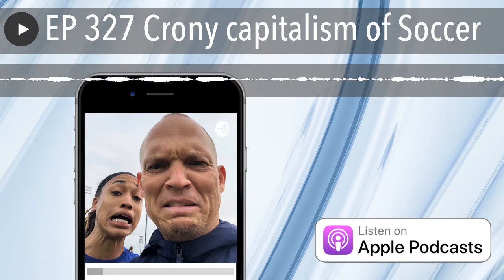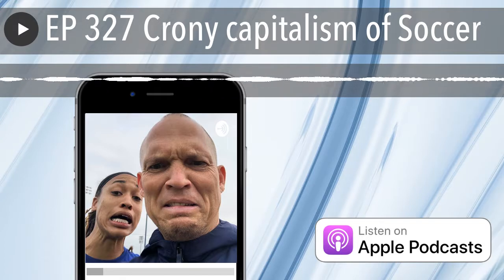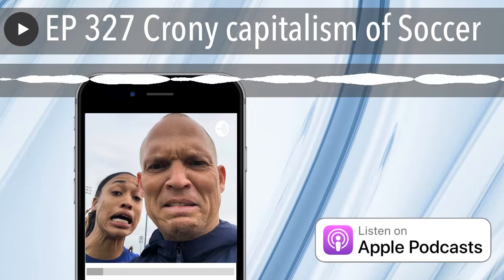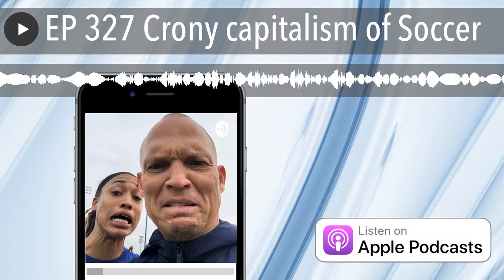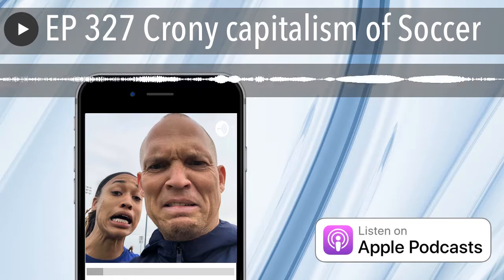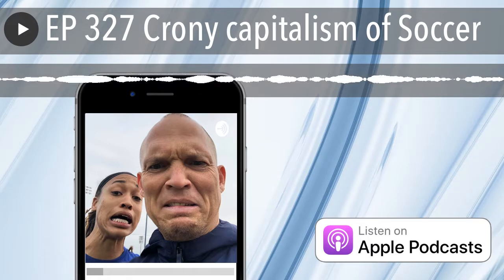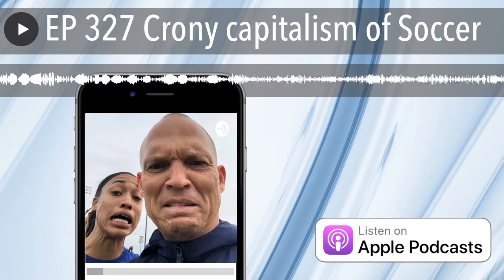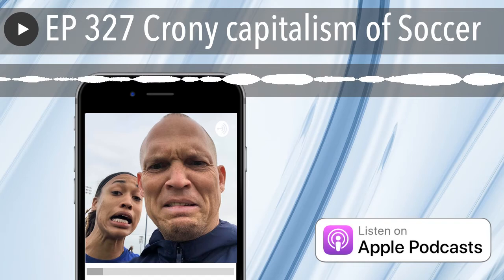EP 327 Crony capitalism of Soccer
We have soccer today it’s called crony capitalism because it’s more important to have money/stature, soccer real estate then it is to advance the top players for the next level. Why is it that we do not identify players by the time they are in the middle school like basketball does. How was Mike Bibby identified as one of the top player in the United States in middle school?